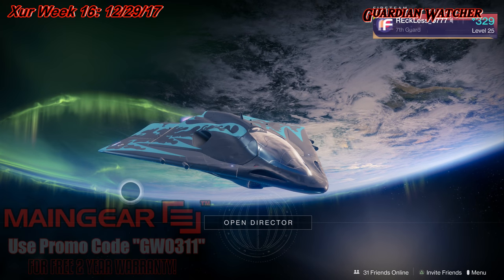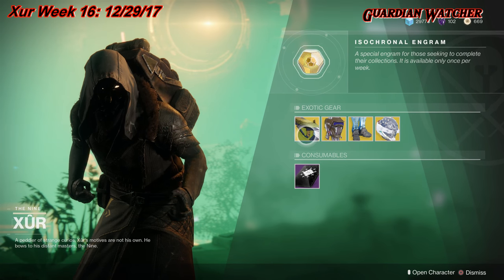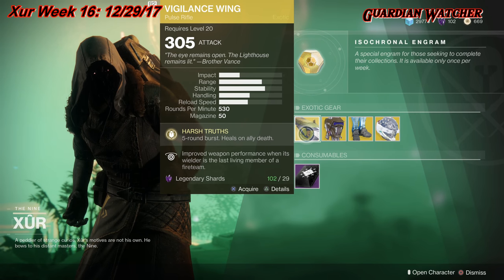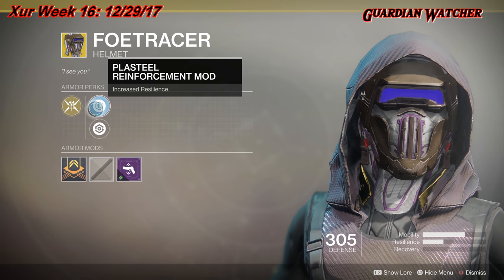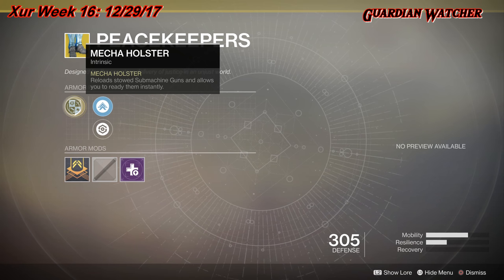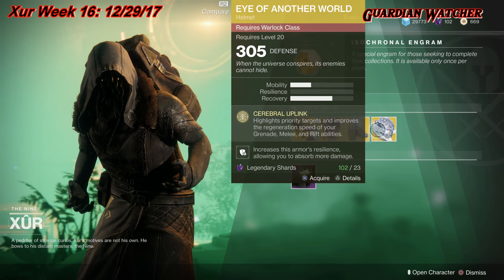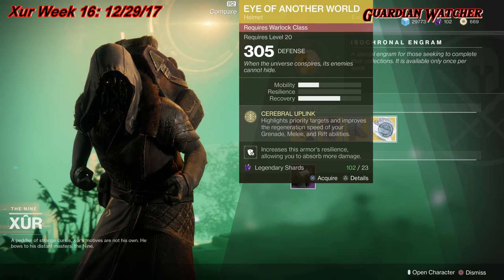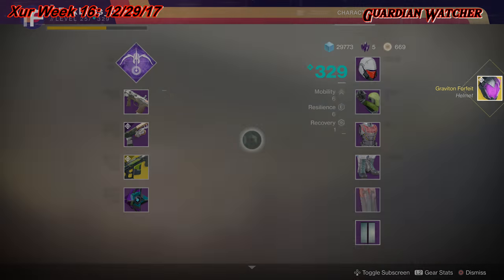Destiny 2 Xur - Location & Exotics! December 29th, 2017 [4K]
New Xur Location in Destiny 2 for December 29th. Exotic Weapon & Armor Inventory, Three of Coins, Fated Engram & my recommendations on the exotics you should get. 12/29/17

Tier Scale:
T1: The Best (Top Tier)
T2: Very Good
T3: Ok
T4: Not Good
T5: Bad (Terrible)

If you enjoyed the video, a positive rating and feedback is appreciated!